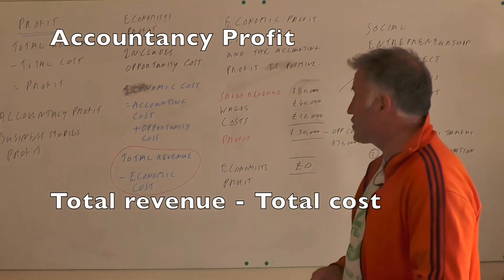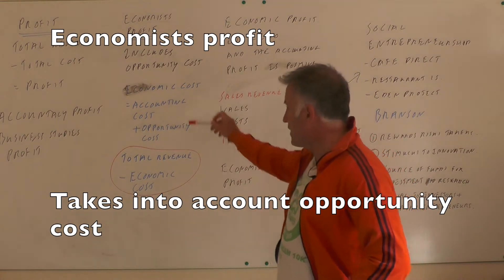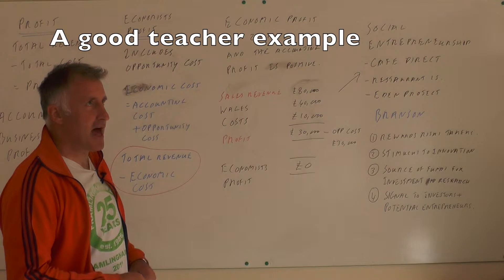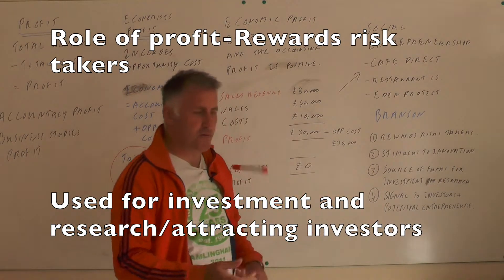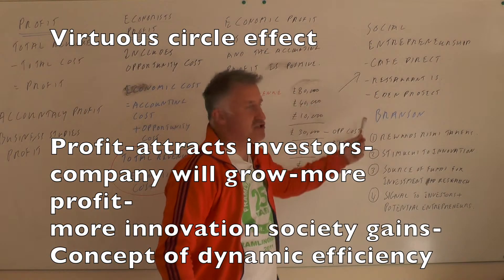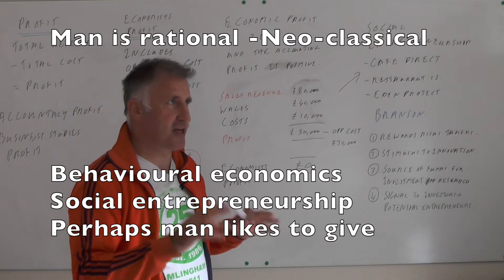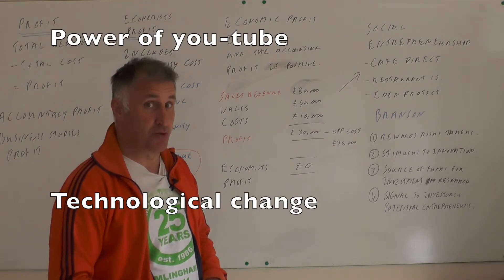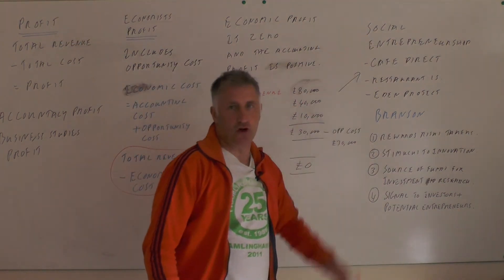Lesson 31 Profit